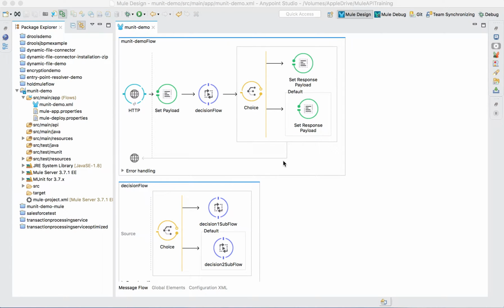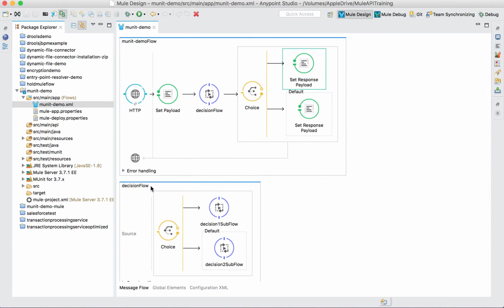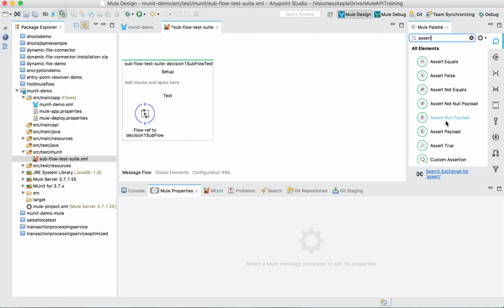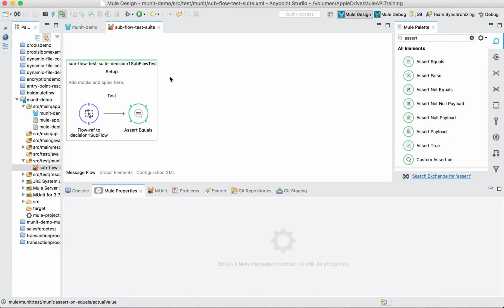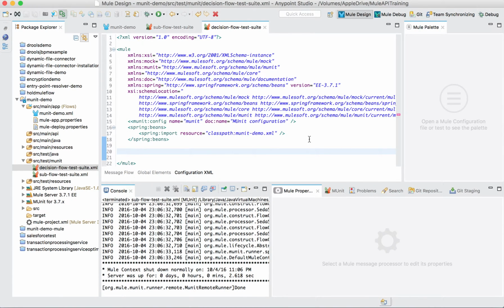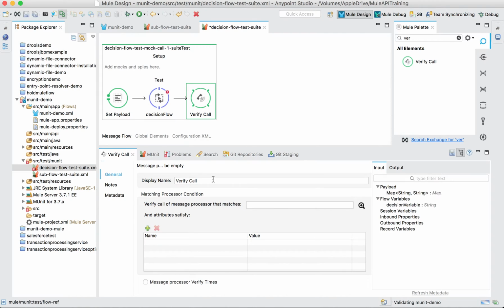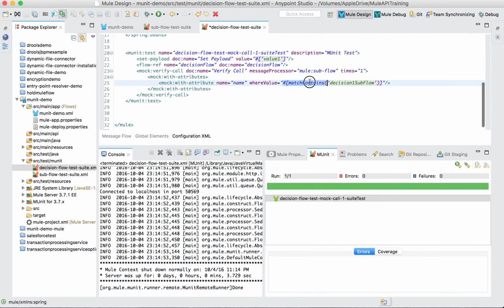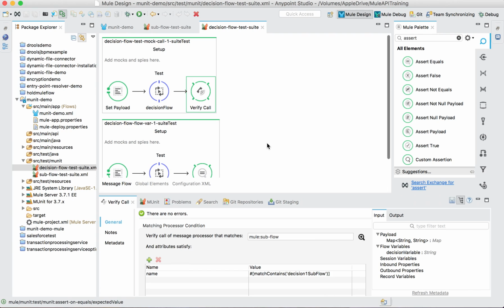Chapter 7b : MuleSoft Anypoint Platform - MUnit Tutorial - Part 2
This blog is the continuation of my previous blog about MUnit, so if you have not read it yet I will highly recommend you to go thorough it before continuing MUnit - Test your mule flow -

or you can watch the video tutorial at youtube